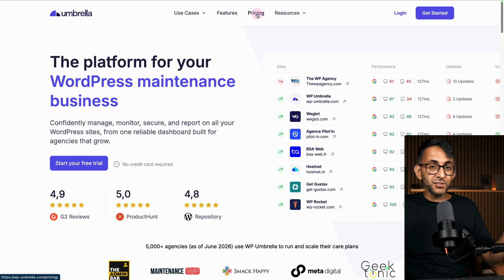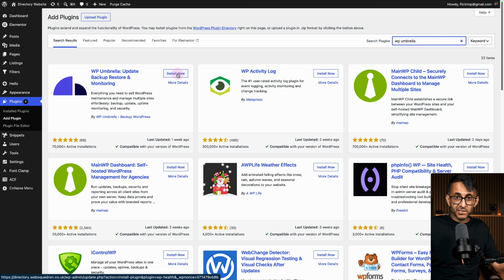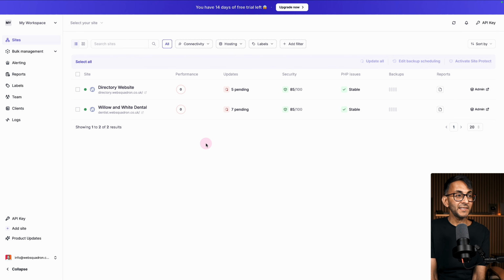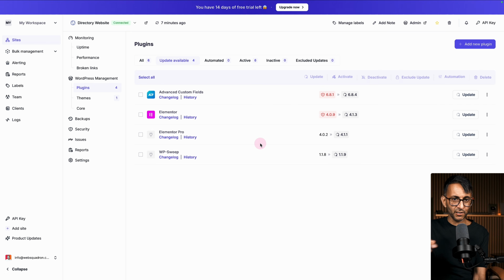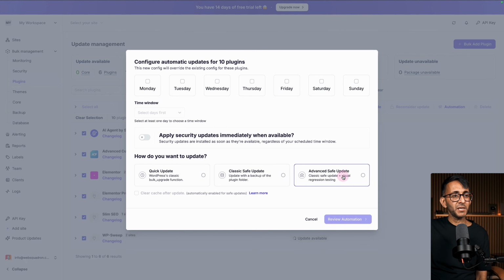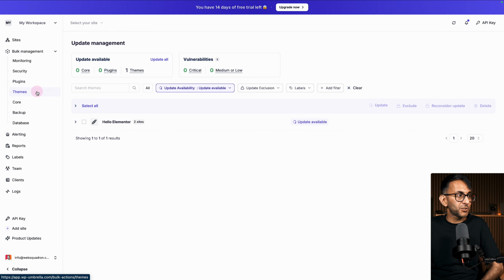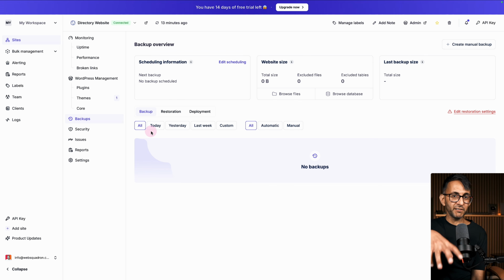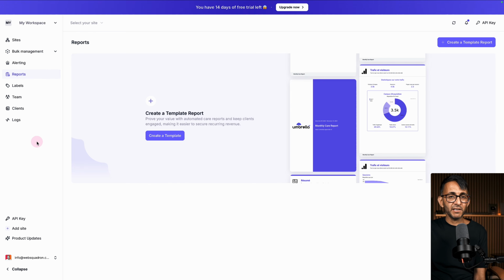Manage WordPress with WP Umbrella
A platform for managing WordPress Maintenance